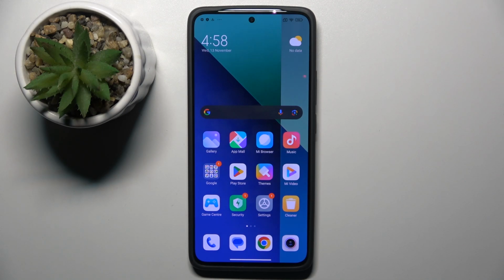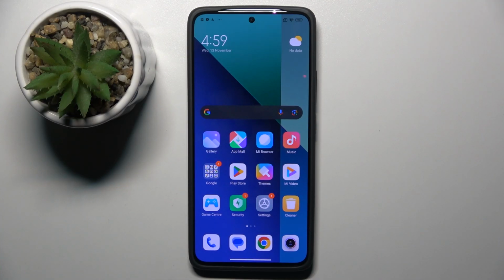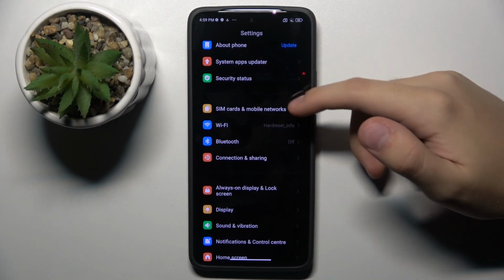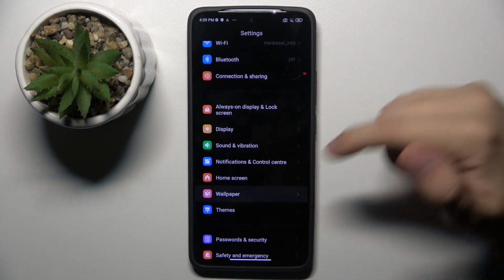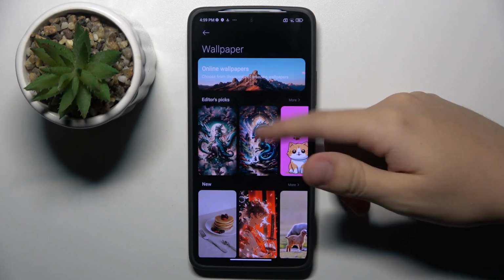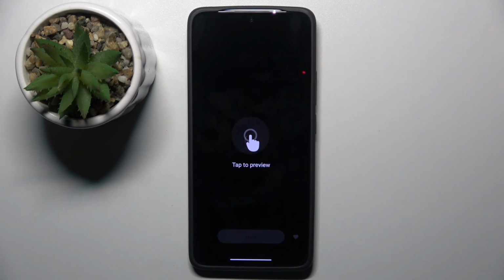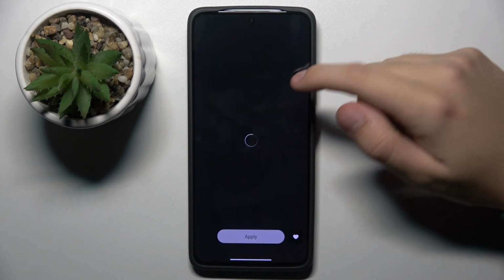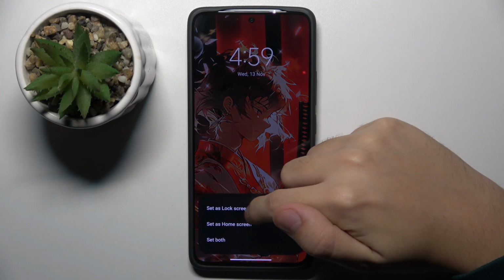REDMI Note 13 - How to Change Lock Screen Wallpaper - Customize Your Phone’s Look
In this tutorial, we’ll guide you step-by-step on how to change the lock screen wallpaper on your REDMI Note 13 smartphone. Discover how to personalize your device with your favorite images, dynamic wallpapers, or built-in options. Whether you're aiming to refresh your phone’s appearance or showcase your unique style, this guide will help you effortlessly customize your lock screen. Unlock a world of creativity and make your REDMI Note 13 truly yours.

How to access wallpaper settings on the REDMI Note 13.
How to set custom images as your lock screen wallpaper.
How to choose dynamic wallpapers for a fresh look.
Tips for maintaining a stylish and personalized lock screen.
Troubleshooting wallpaper changes on the REDMI Note 13.